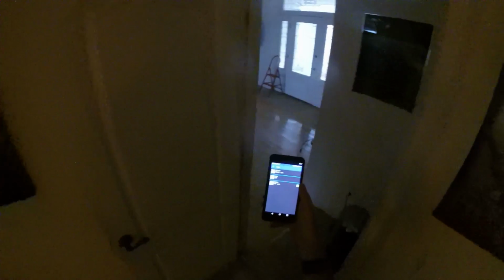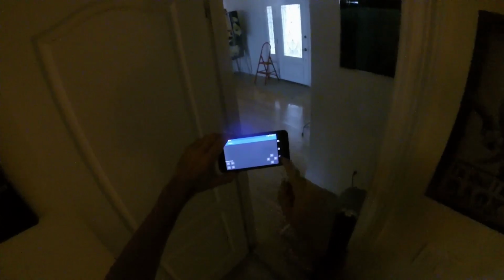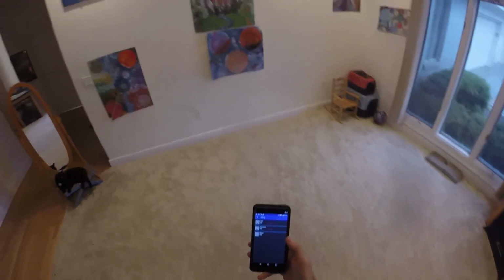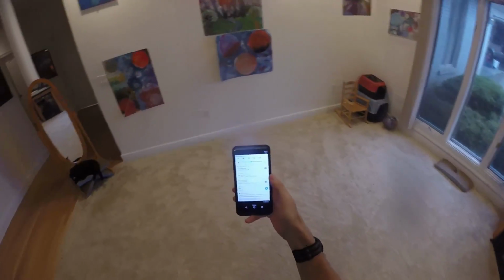HomeDaemon -- Here It Is